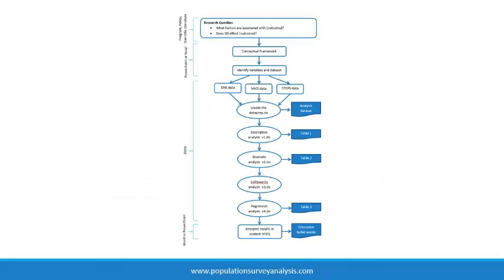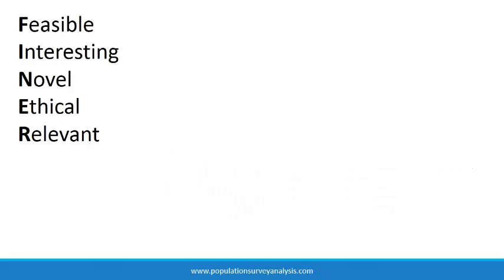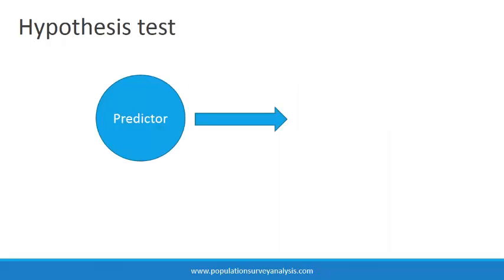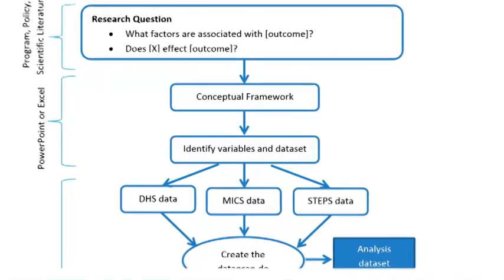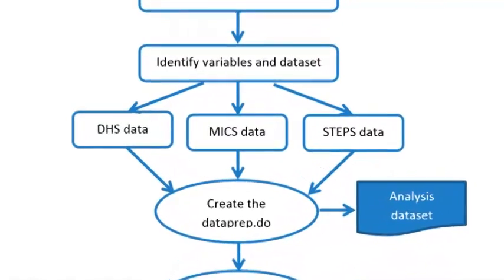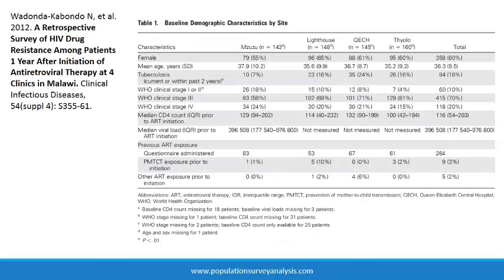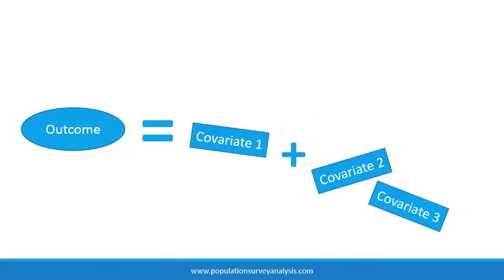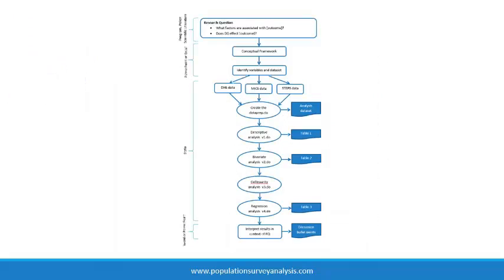Process: Survey Analysis Workflow (Low)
Topics: Analysis workflow from research question to interpretation of results